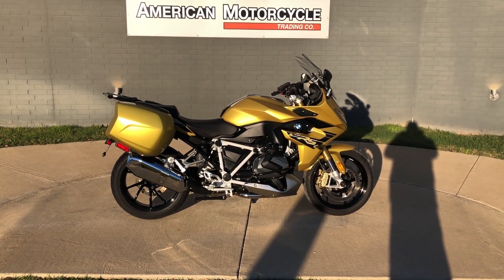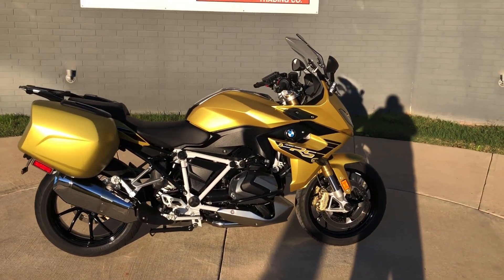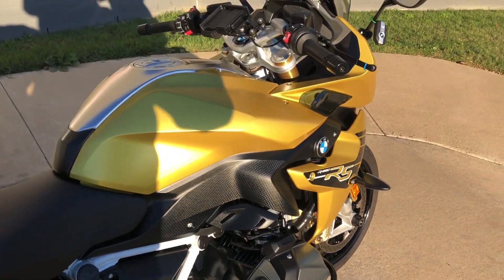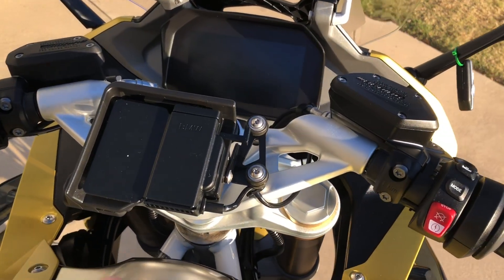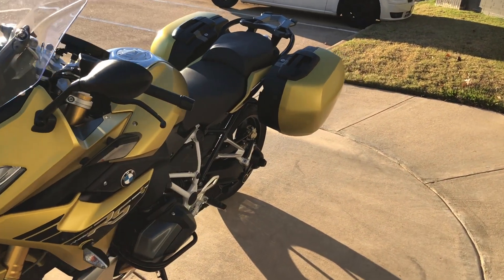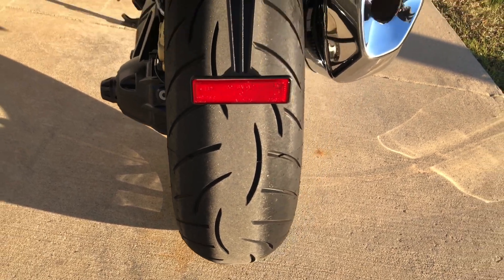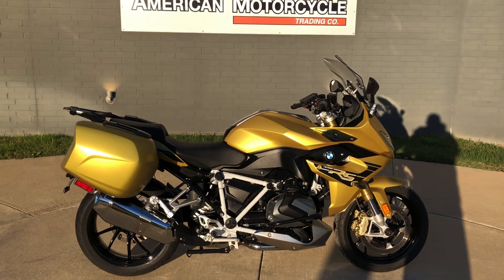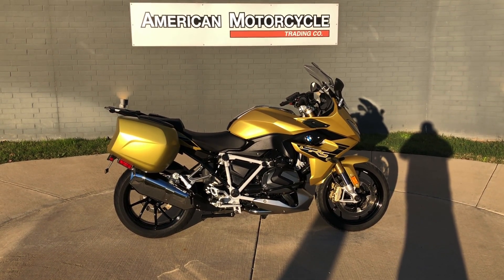2020 BMW R1250RS BMWG92296